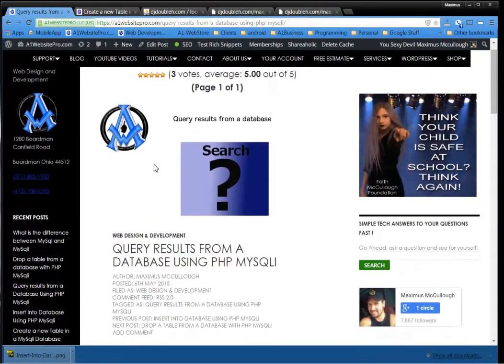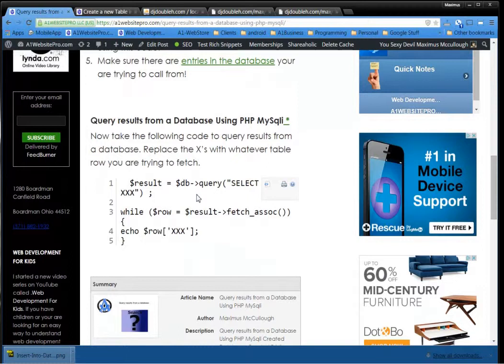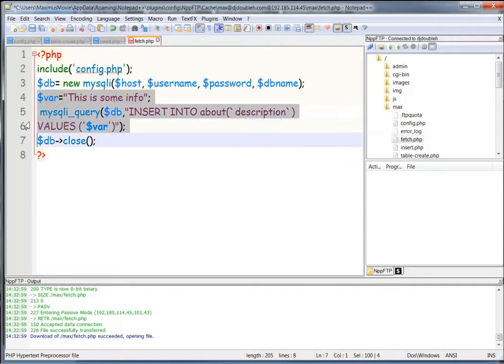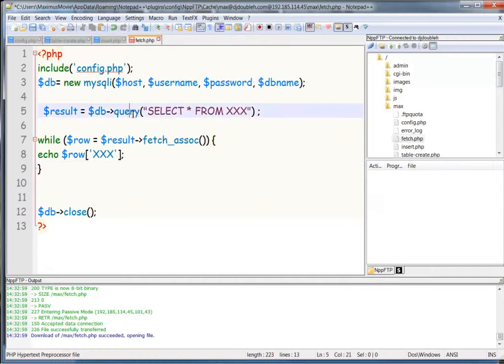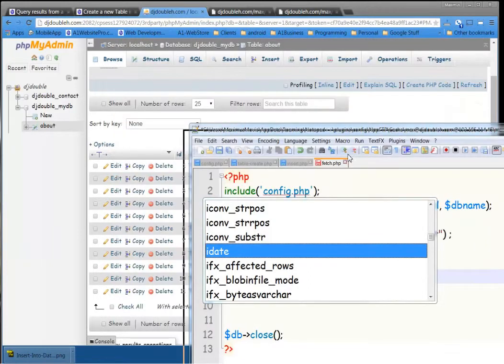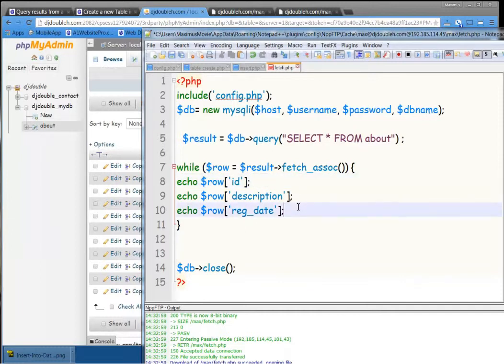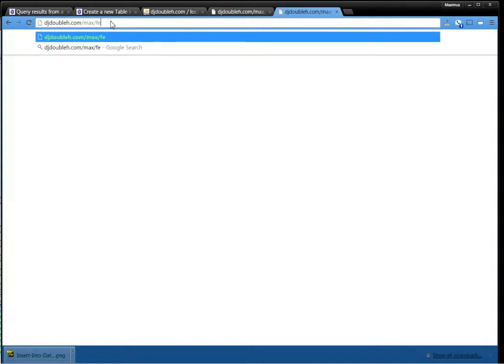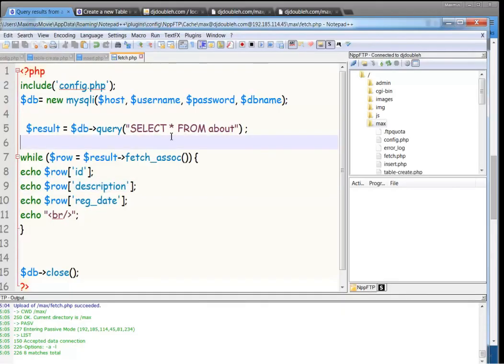QUERY RESULTS FROM A DATABASE USING PHP MYSQLI